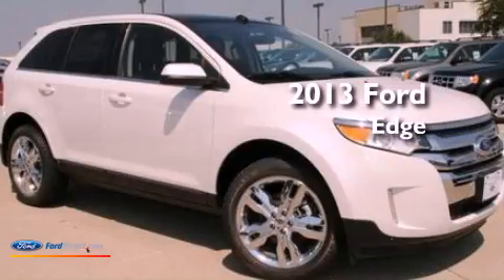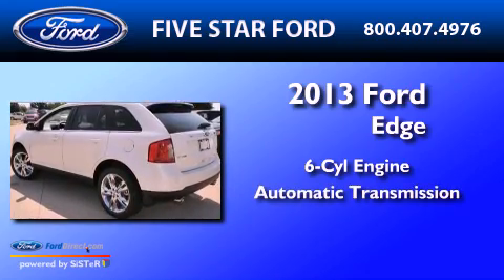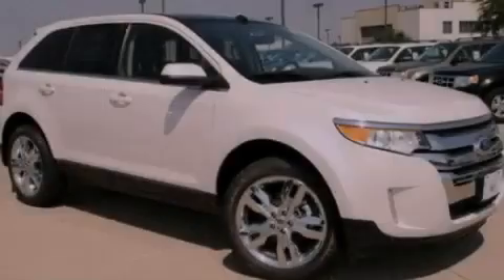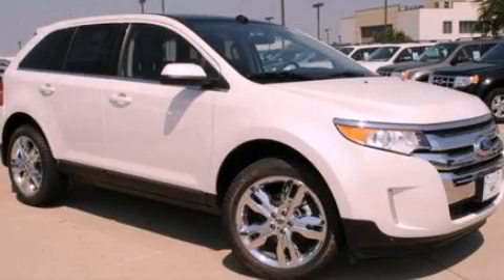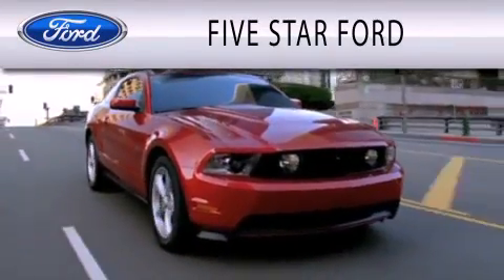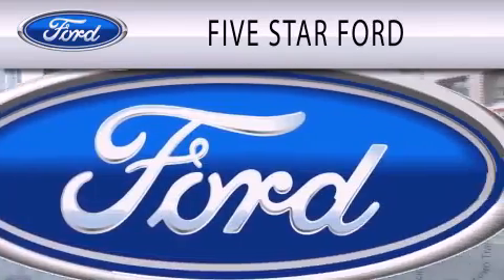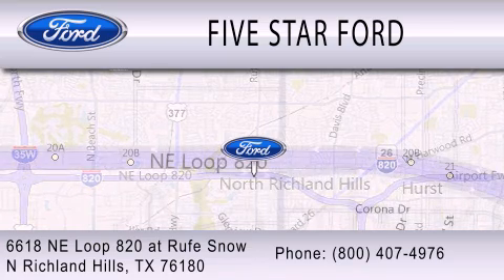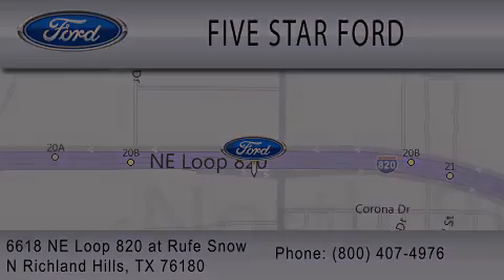2013 FORD EDGE North Richland Hills TX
Year : 2013
 Make : FORD
 Model : EDGE
 Engine : 3.5L V6 24V MPFI DOHC
 Trans . : 6-SPEED AUTOMATIC
 Exterior : WHITE PLATINUM
 Miles : 3

 Stock : DBA06942